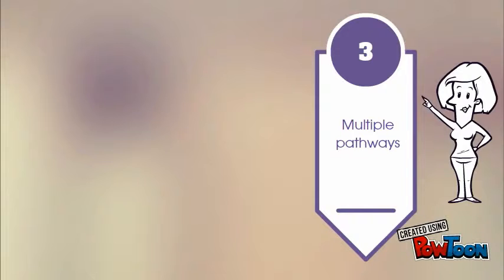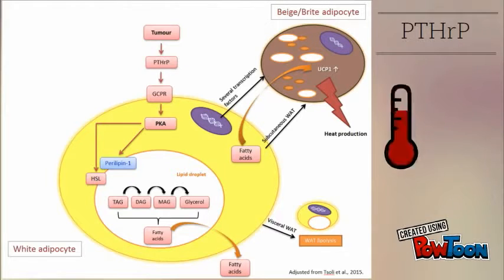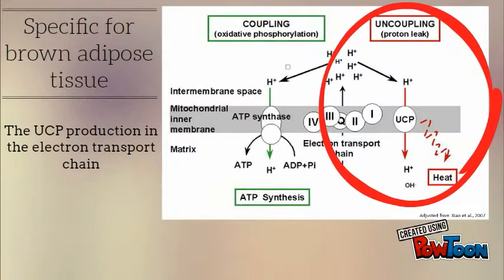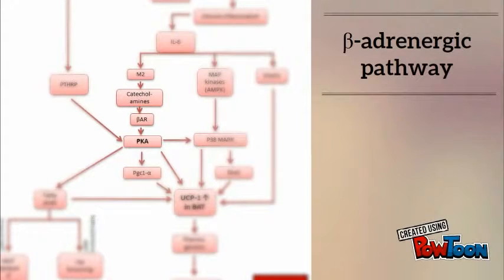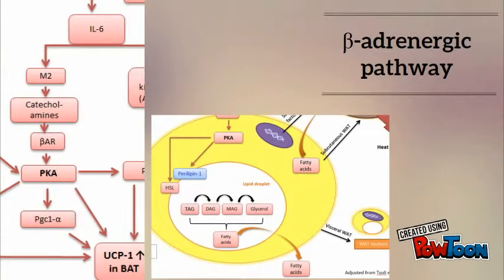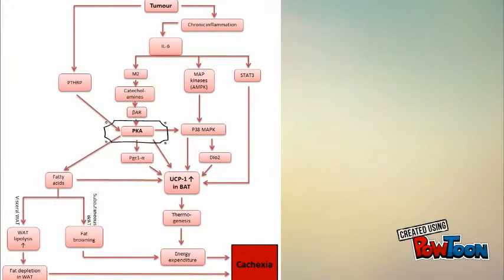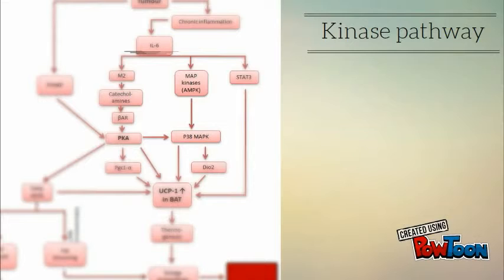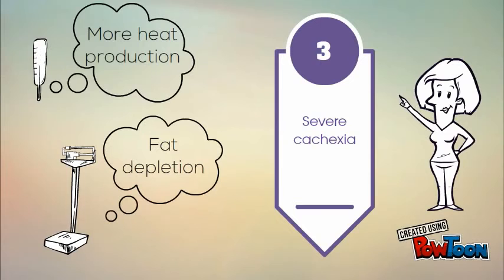Mijn bewerkte video